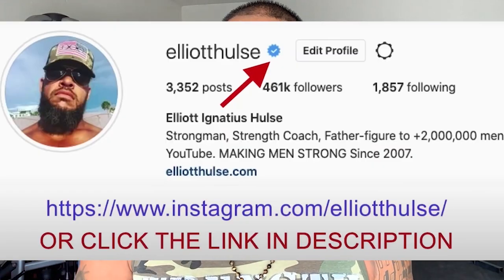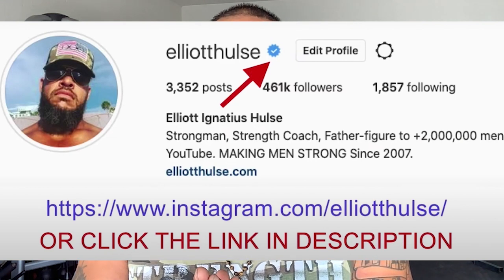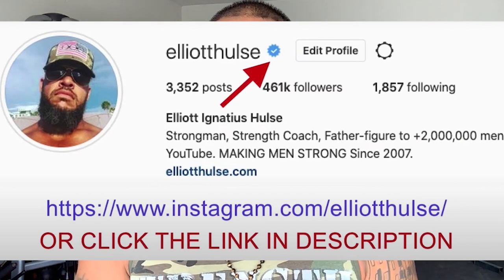How To Read More Books In Less Time (effective reading techniques)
In this short video from a live Q&A with my private group of men who are growing stronger everyday in every way, we talk about how to become a more effective reader. Let me know what you think.

P.S. If you're interested in becoming a KING in your life (in fitness, business and with women) and want to join a group of like-minded men who are growing stronger everyday in every way in this degenerate age...

DM me with the word 'KING' on Instagram - me and my team will get back to you with the details to see if you qualify.

Done.